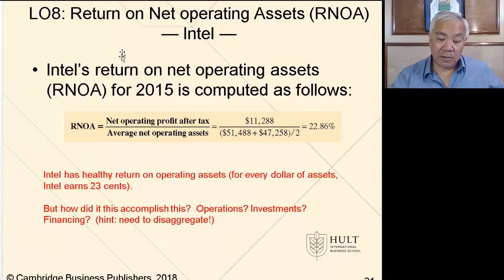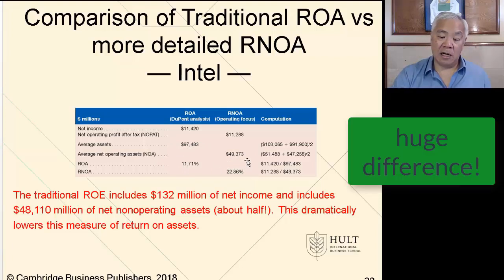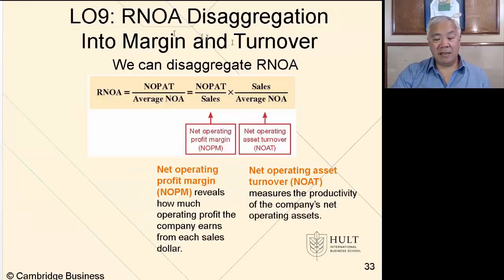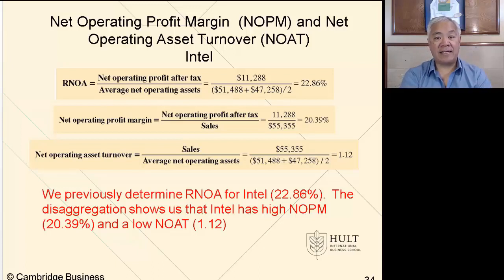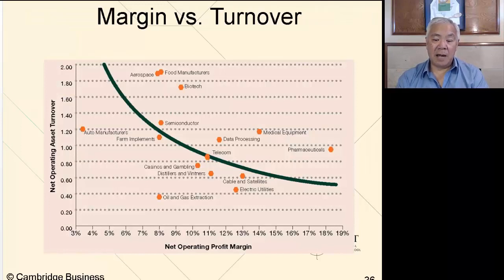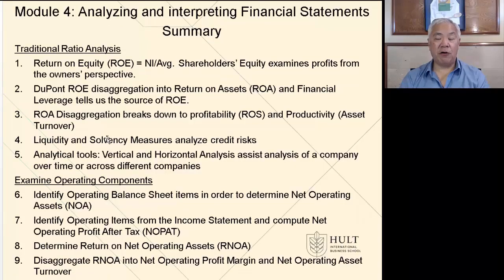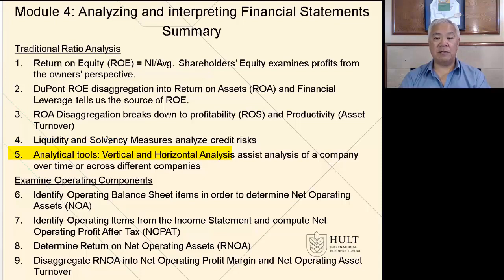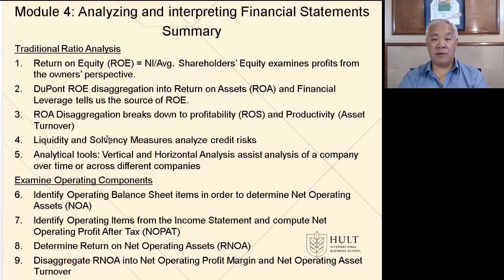(8min) MIB Acctg Session 2 Video 6 for Module 4 LO8 RNOA and LO9 Disaggregation